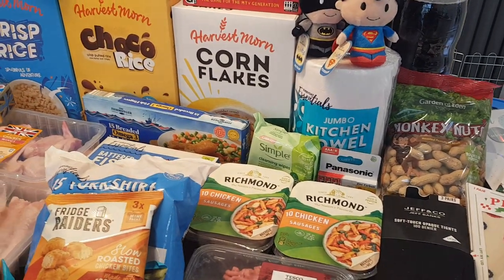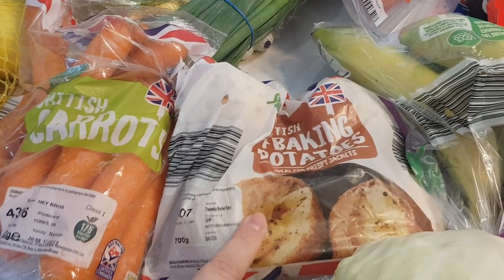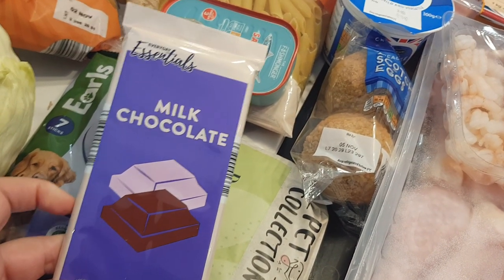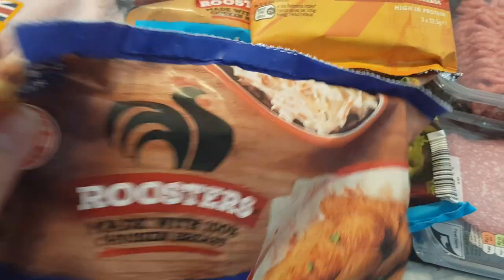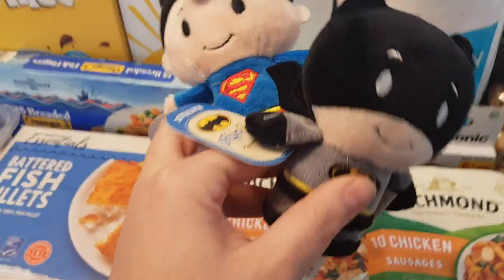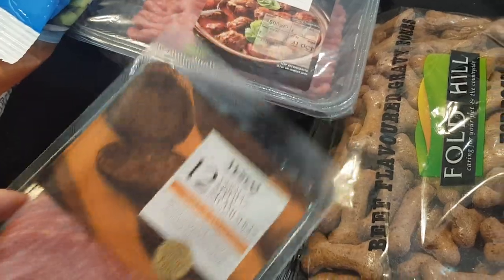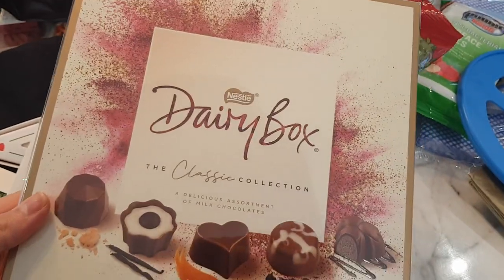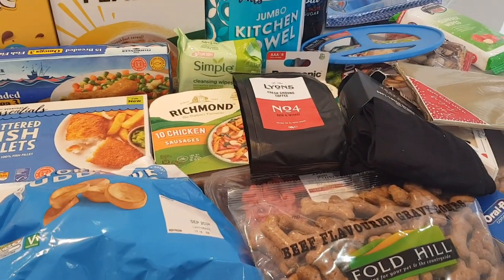£92 Aldi , Tesco and Homebargains UK Grocery Haul, including Christmas stocking fillers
Hi everyone a Aldi, Tesco and Homebargains haul today i spent around £92 in total !!